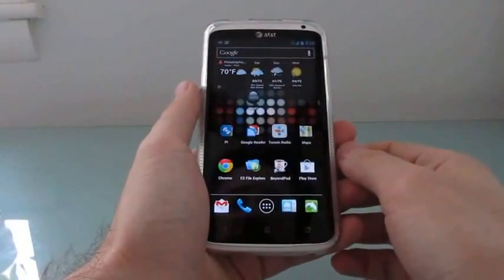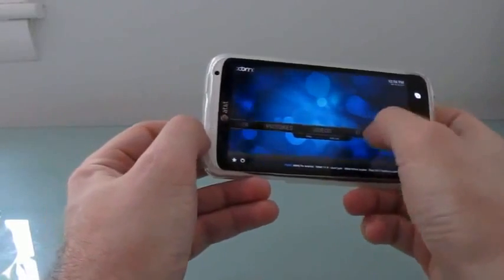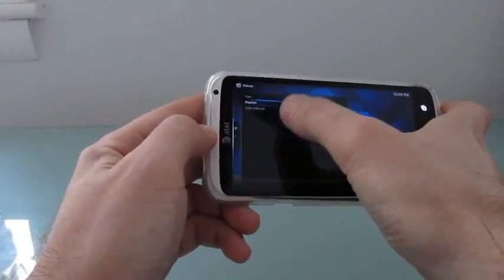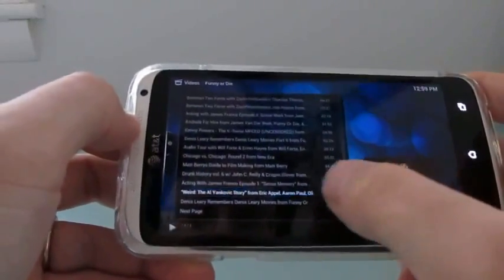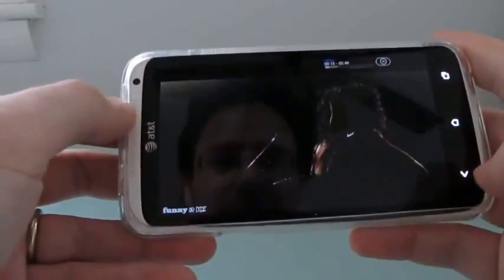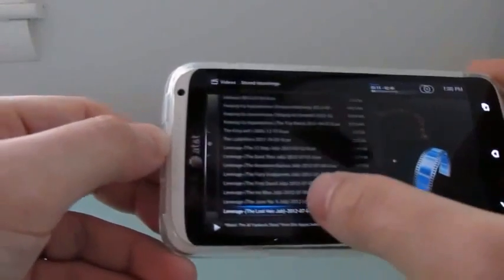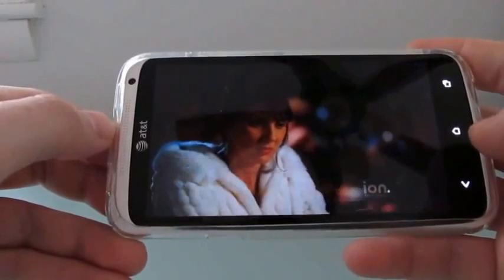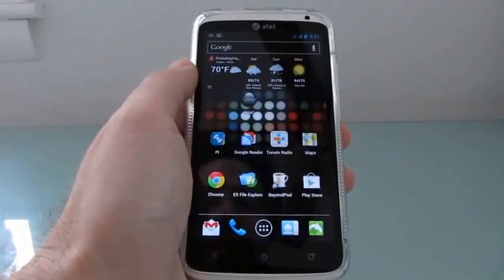XBMC [kodi] for Android link for apk 2017